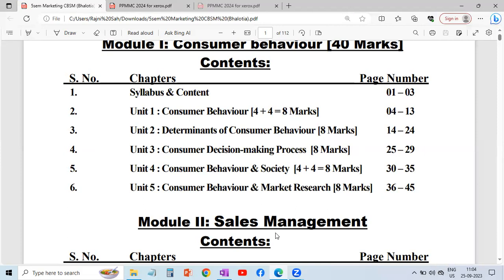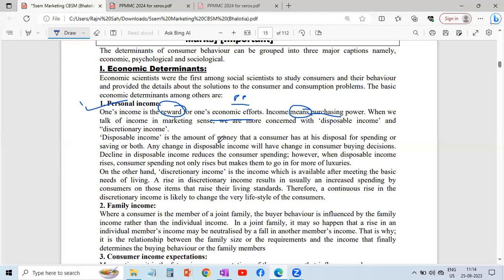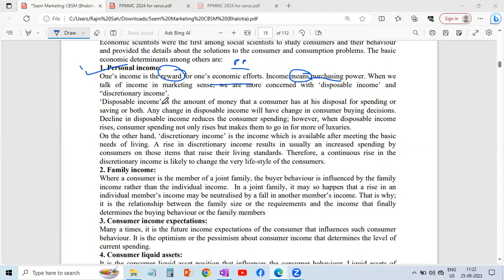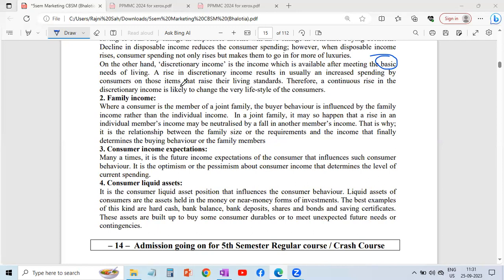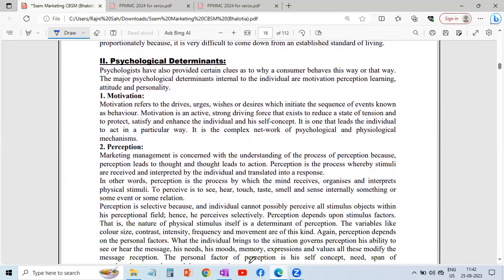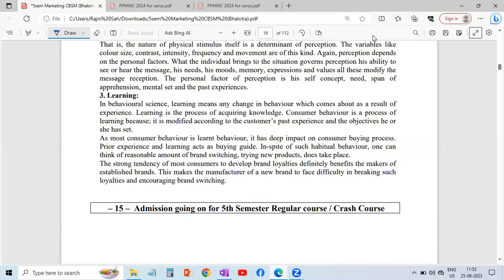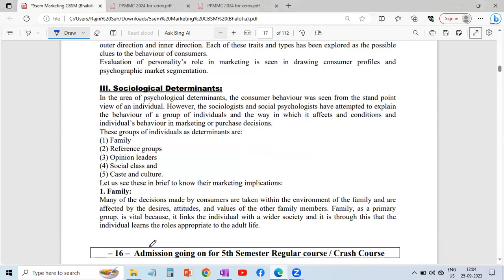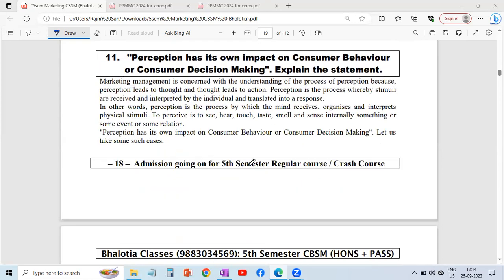5TH-SEM : MARKETING-CBSM : CHAPTER-2 (DAY-1)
BY RAVI BHALOTIA
From Bhalotia Classes By Ravi Kant Bhalotia | Girish Park

all classes are available.online/offiline/app modes are available